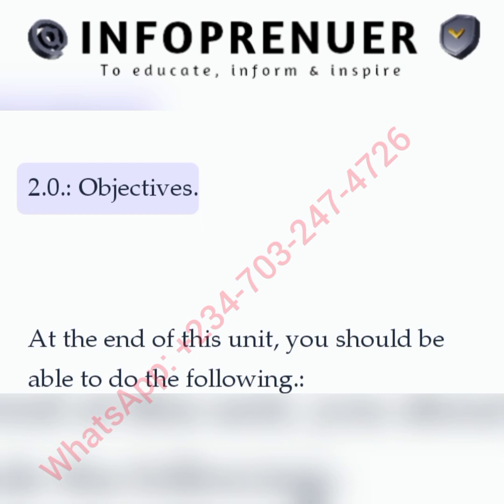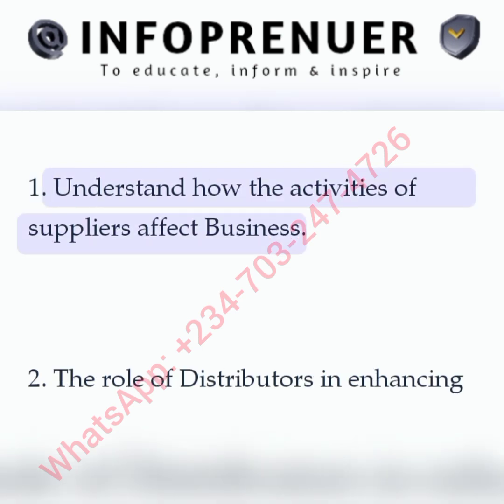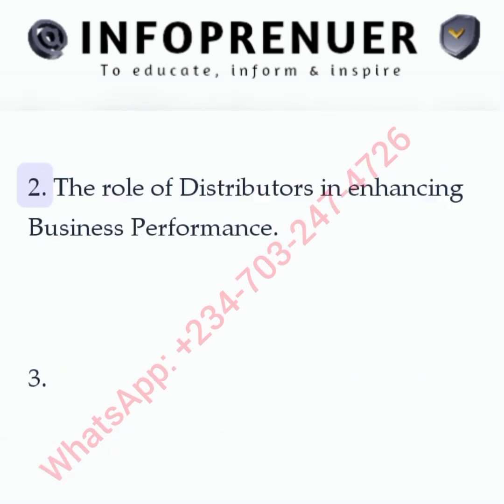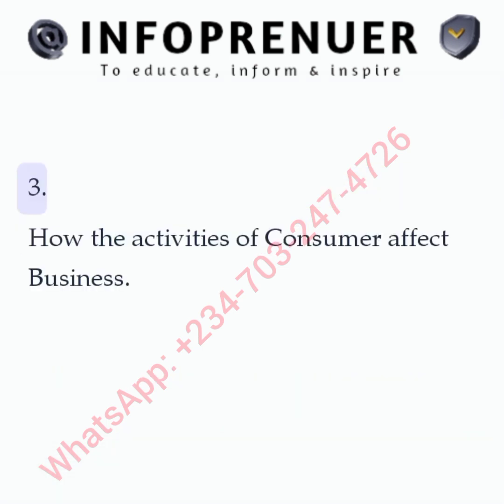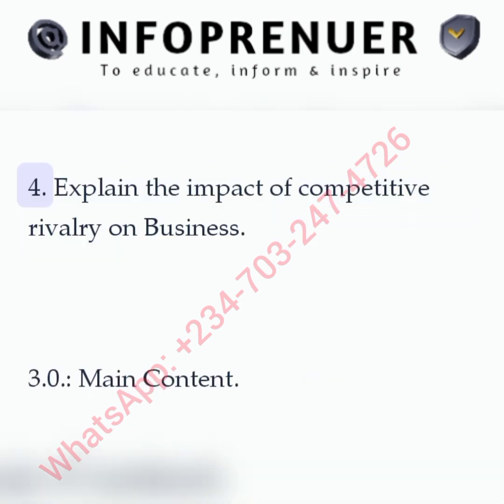ENT. 101_Module 3: Unit 2... The Task Environment.